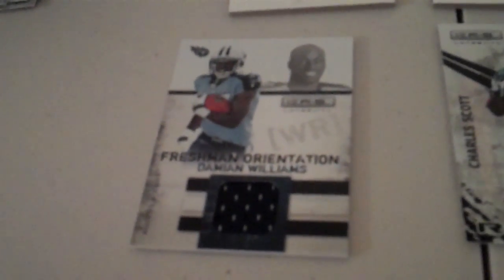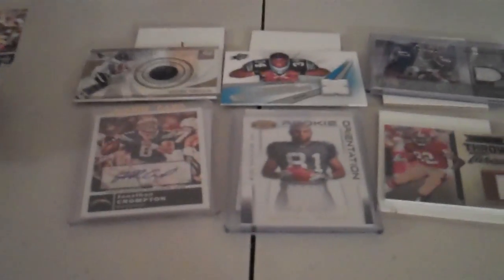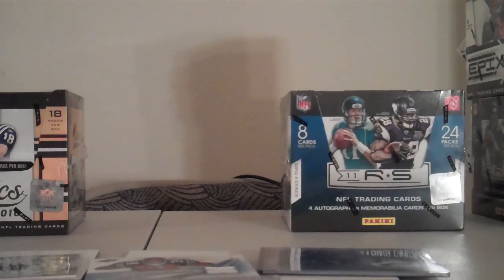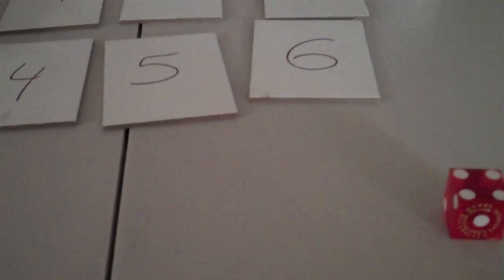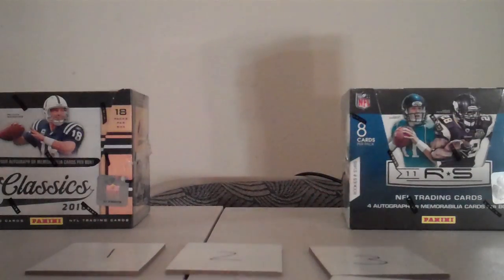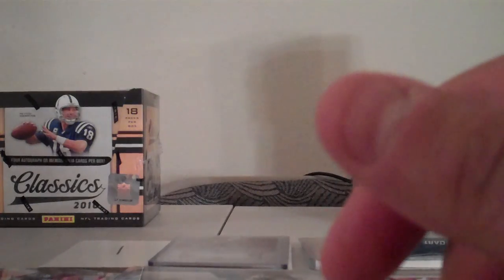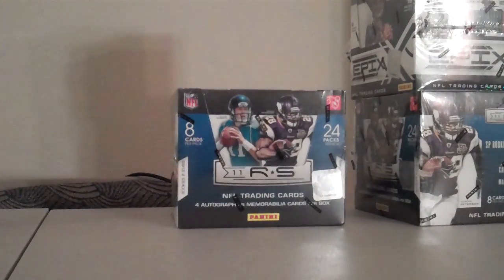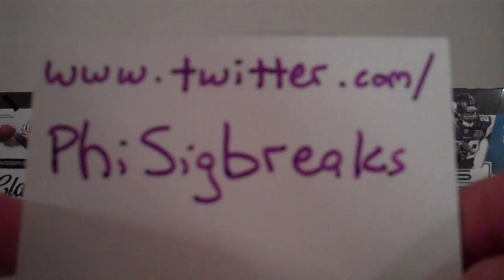Sweet Spot Longevity BONUS 8 15